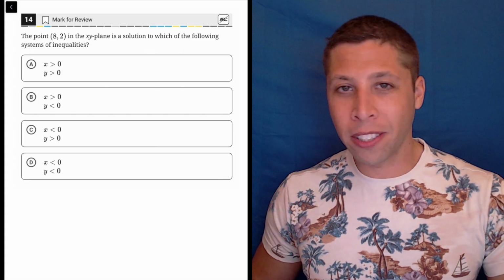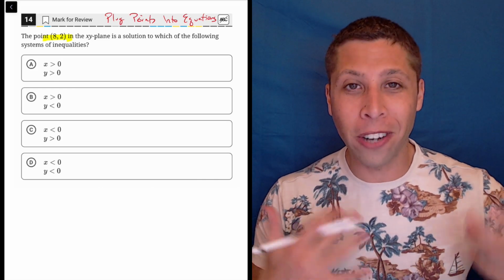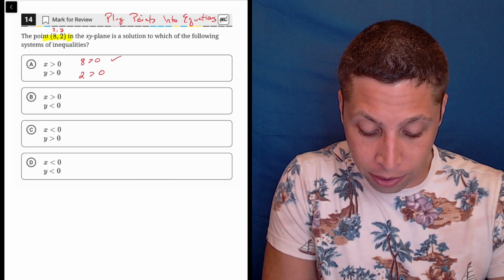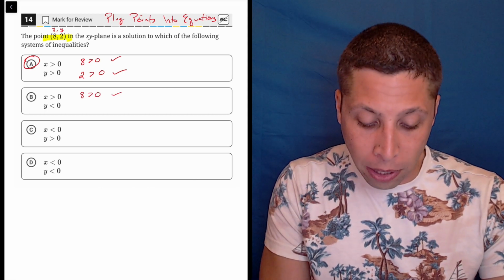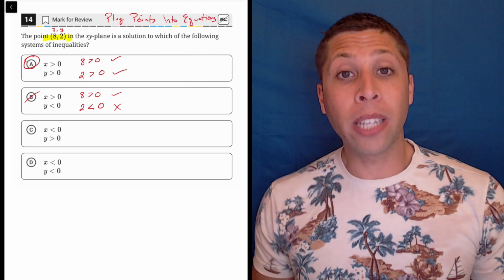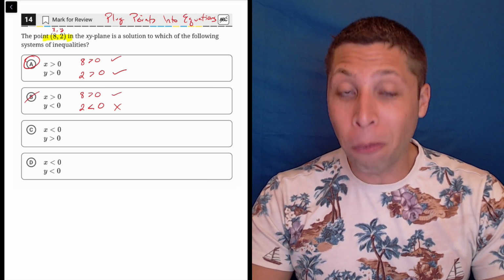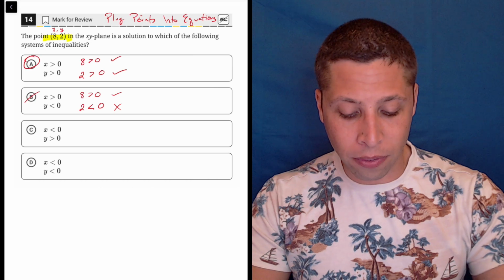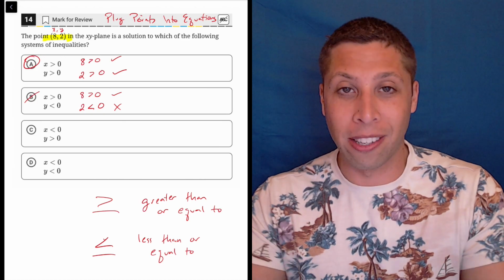Digital SAT 3, Math Module 2E, Question 14 (xy-plane)